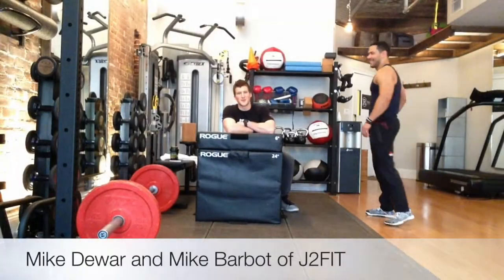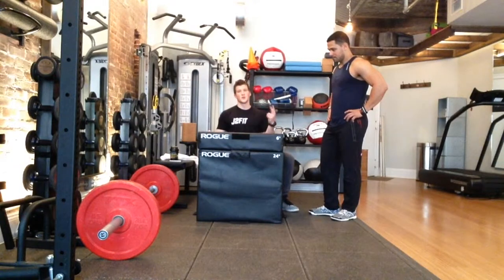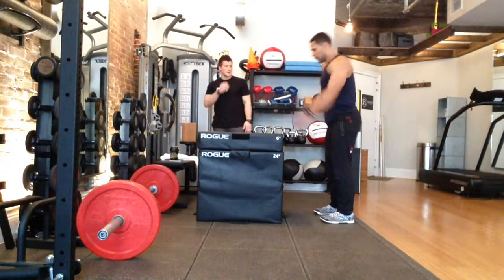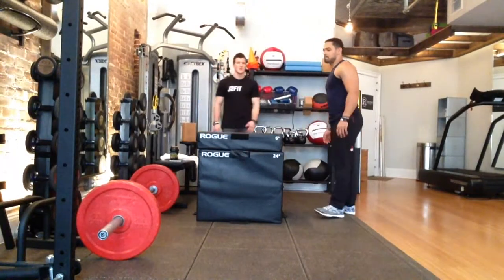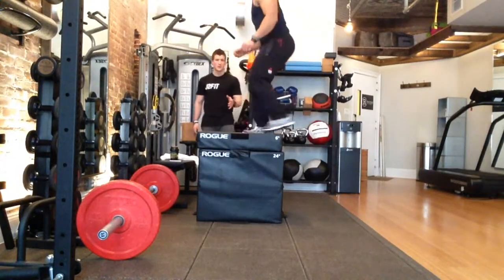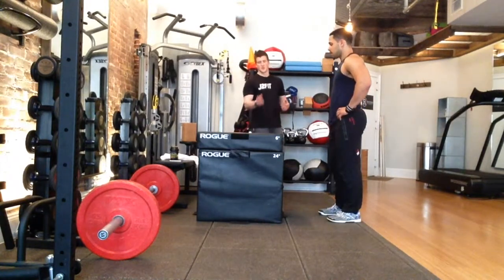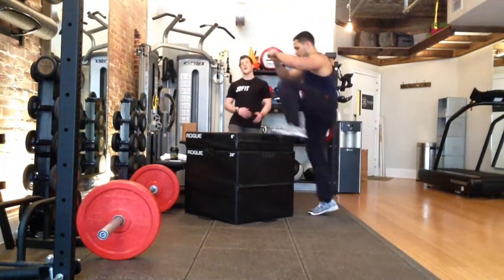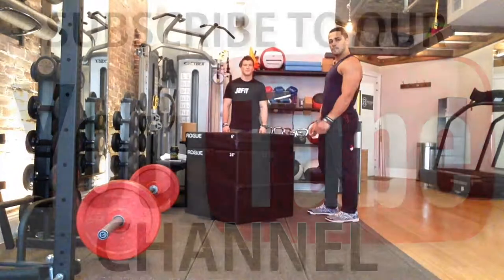Civilian Military Combine 2015 PIT Tips: Box Jumps/Step Ups | Powered by J2FIT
CMC PIT tips from J2FIT Co-Founders, Mike and Mike.  These guys have won multiple races in the past years, and are ReebokONE Fitness Pros and elite certified strength and conditioning coaches.  Watch as they give the expert tips on how to rock your PIT experience! Go to» and get the J2FIT exclusive Olympic Weightlifting and Strength Newsletter. Explore the J2FIT video library»